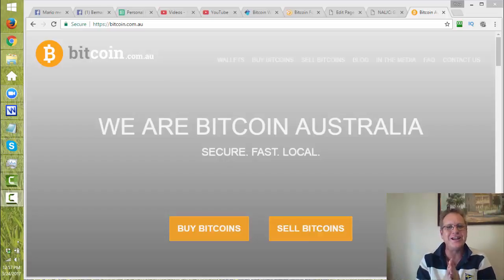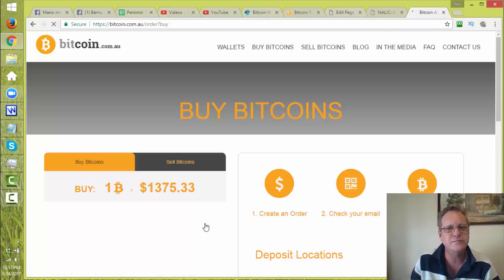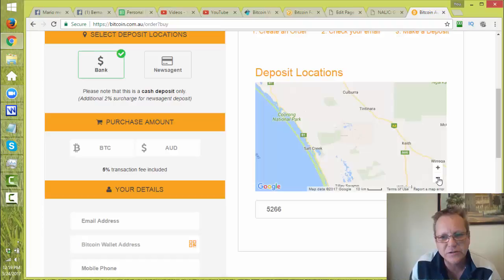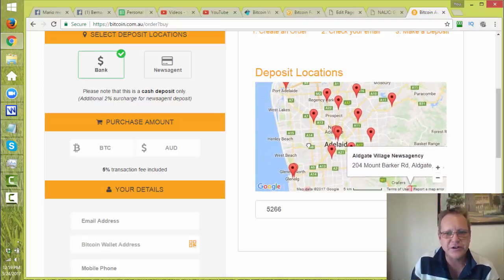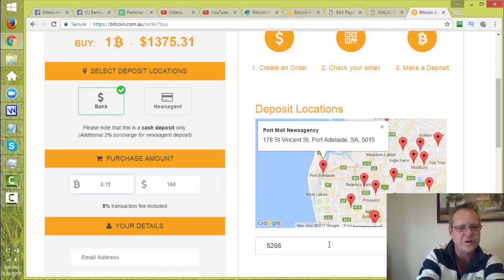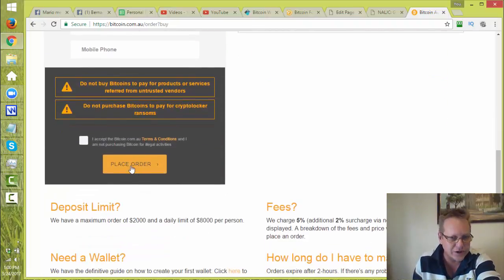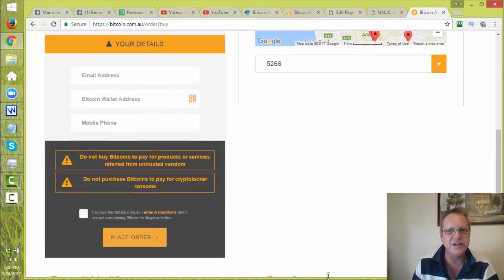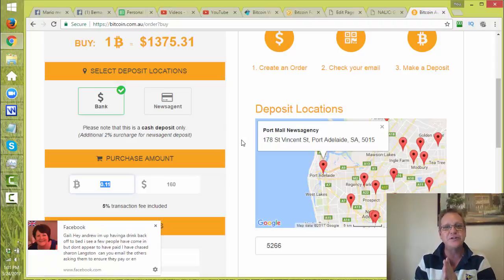How To Buy Bitcoins In Australia